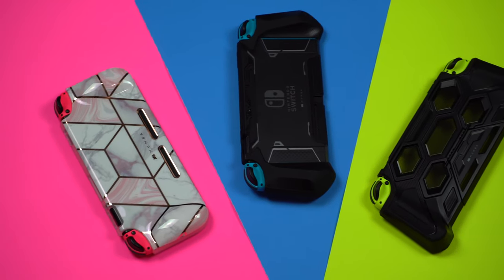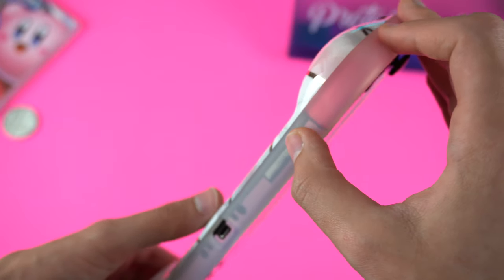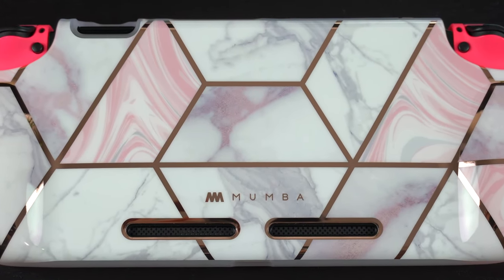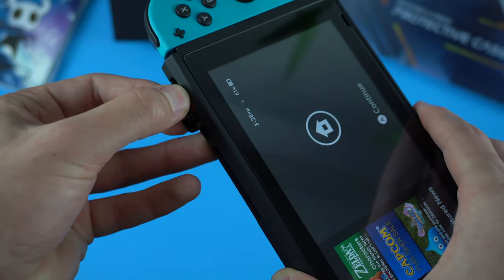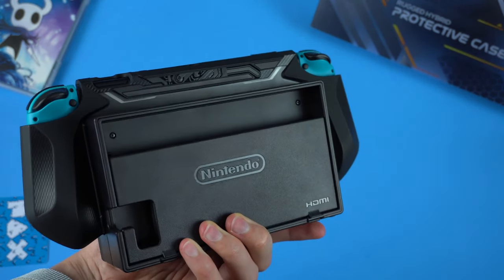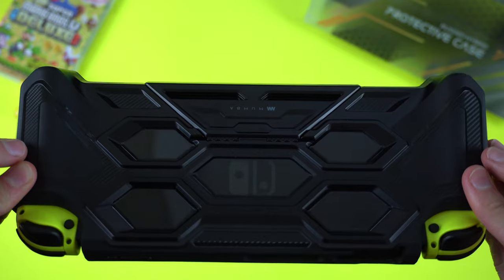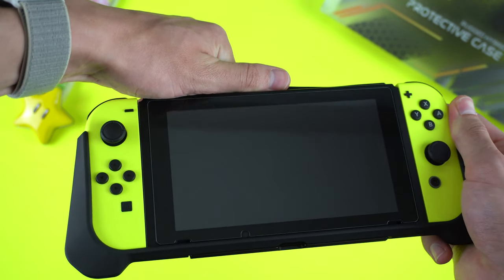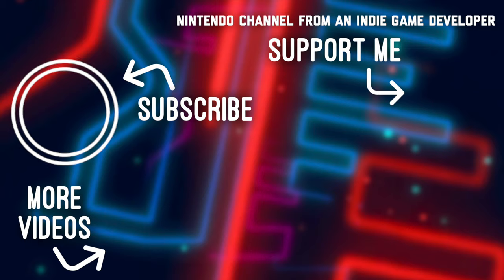NEW Best Nintendo Switch Grip Case Accessories! - Mumba Case Review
Tons of people find the Nintendo Switch uncomfortable to play in handheld mode. Grip case accessories help solve this! I’ve previously reviewed 8 different grip cases but today I’m reviewing 3 recently released protective grip cases from Mumba. These is the Girl Power grip case, the Battle Series grip case, and the Blade series grip case. Each one is very different and for a different type of person but they are all amazing grip cases!

🔫 Battle Series (Kickstand) - $20
🔪 Blade Series (Dockable) - $18
🎀 Girl Power (Marble) - $18

🧰 Mumba Hard Shell Travel Case that fits all these Grips

💻 My Setup:
•Nintendo Switch
•256gb Micro SD
•Capture Card
•MacBook Pro
•4K Monitor